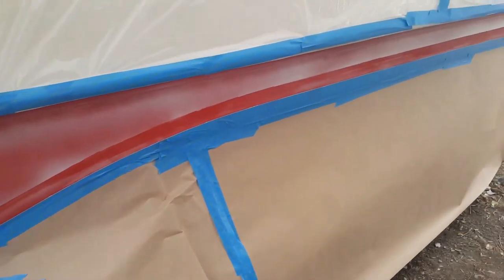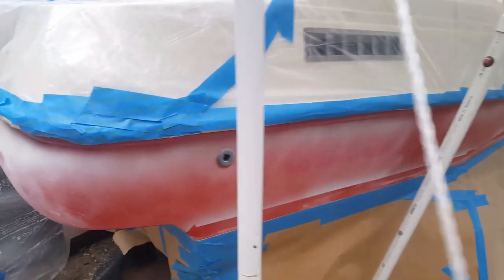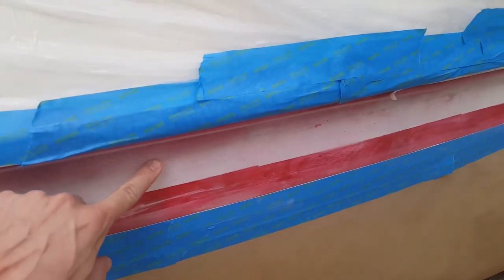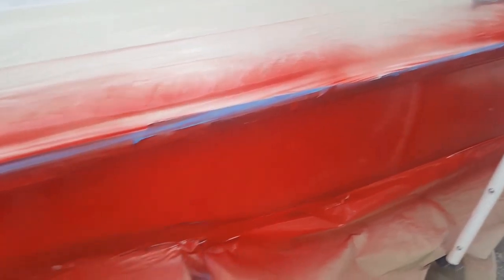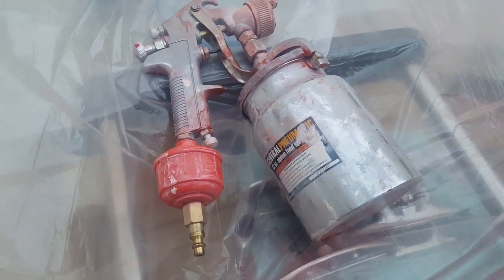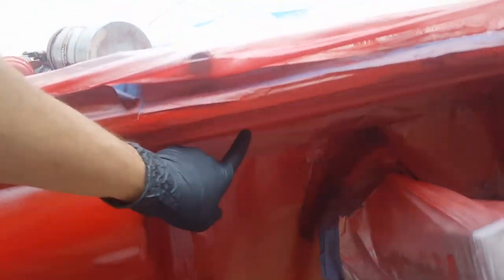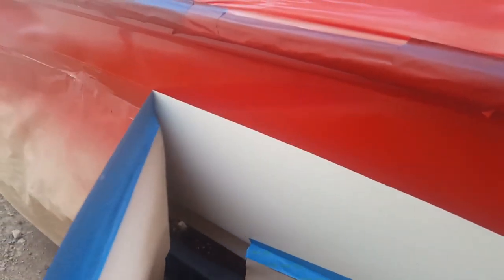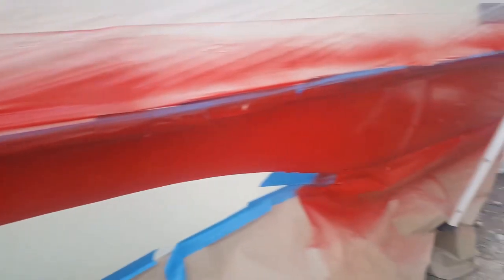Boat Transom and Floor Rebuild - Fire Red Wet Edge Top Side Paint - Part 82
I was interested in using some Wet Edge polyurethane top side paint to revitalize the red stripe  on the boat and it was definitely worth the time!